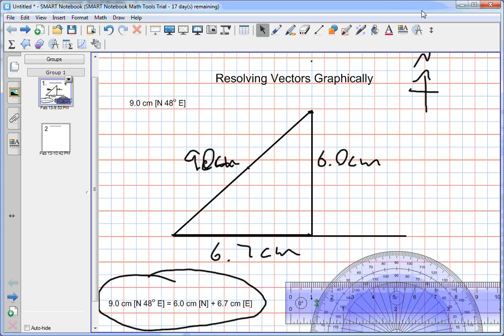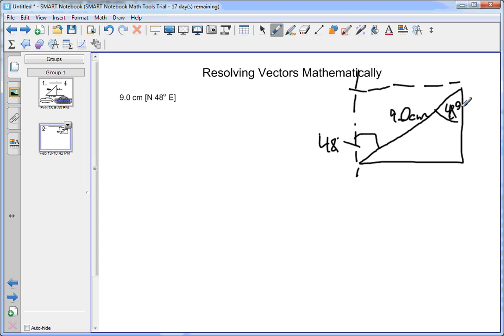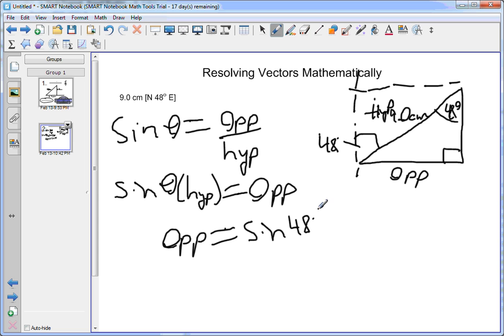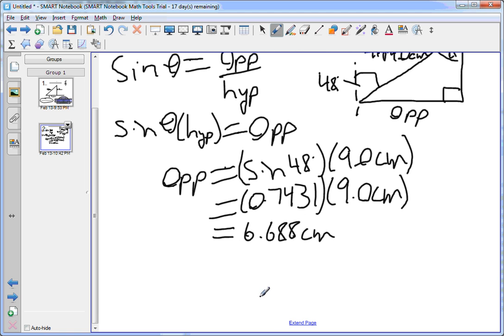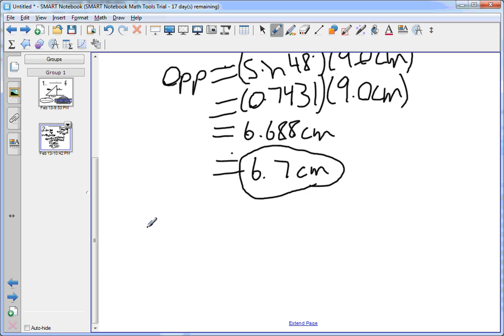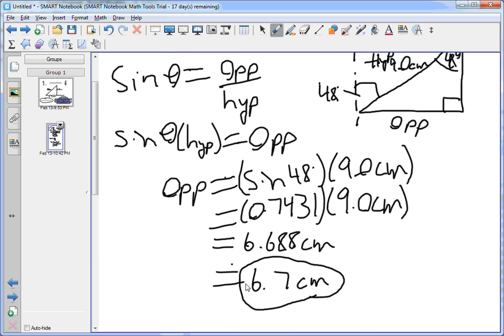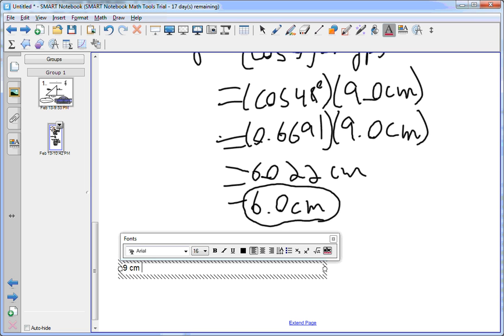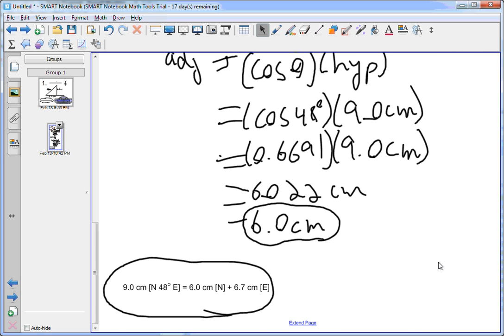Resolving Vectors Mathematically Into Components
How to resolve vectors into their components mathematically using the trigonometric relationships.